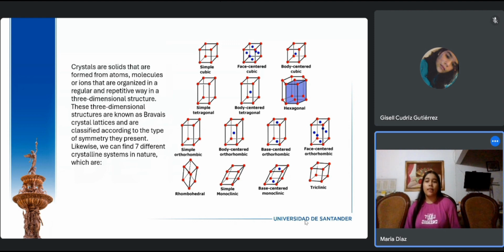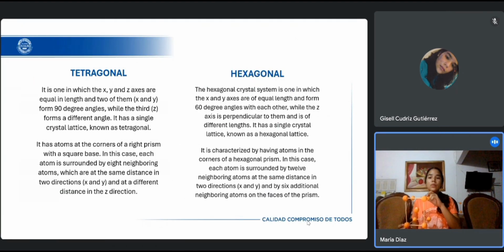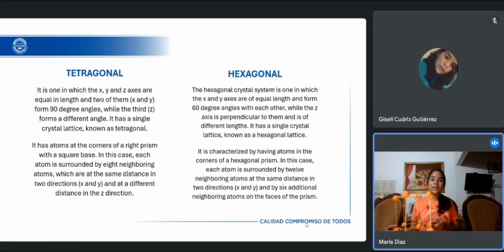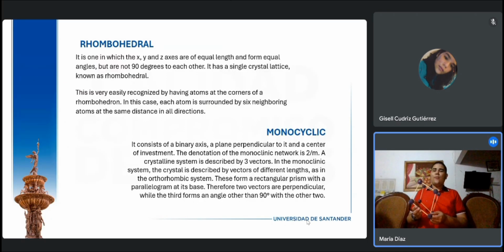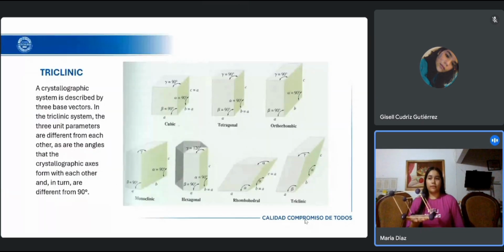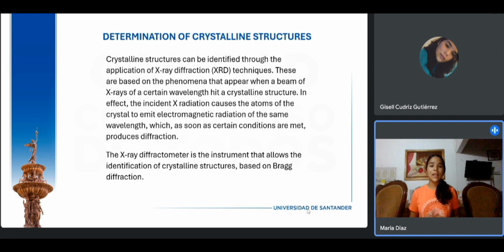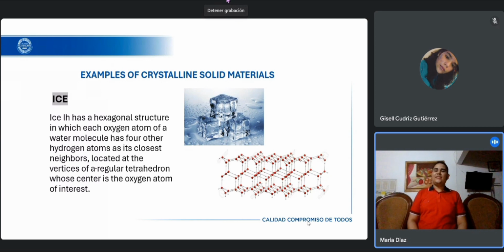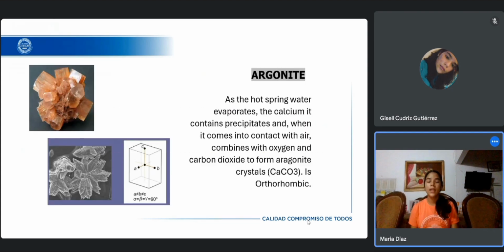CRYSTALLINE SYSTEMS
Ciencia de los materiales
Universidad del Santander
Campus Valledupar
Ingeniería Industrial
III semestre
2024A